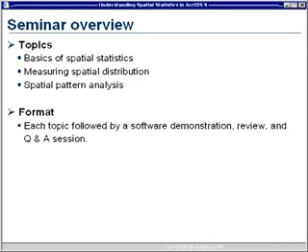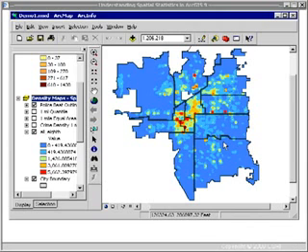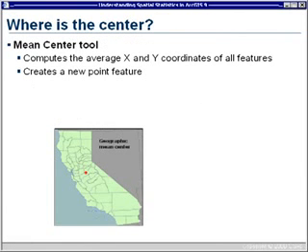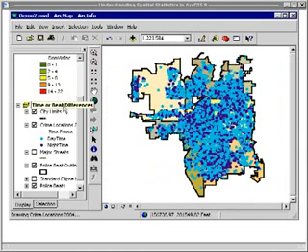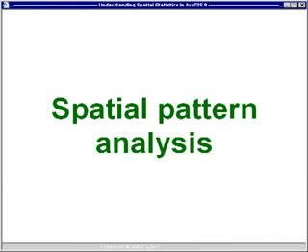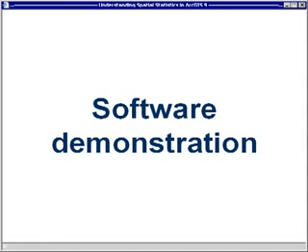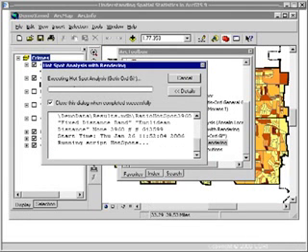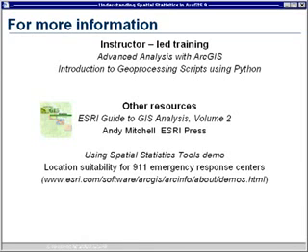Understanding Spatial Statistics in ArcGIS 9